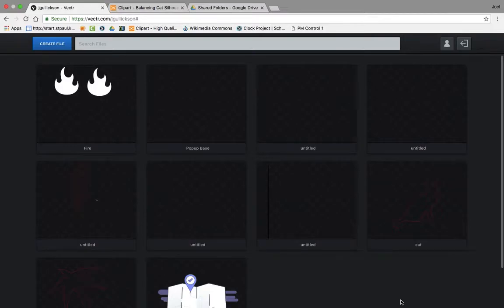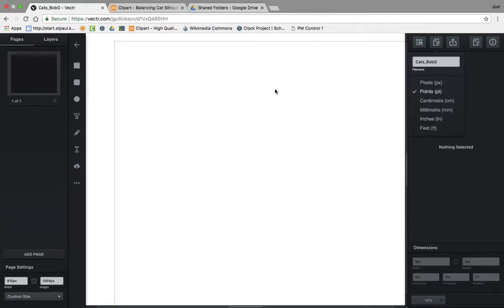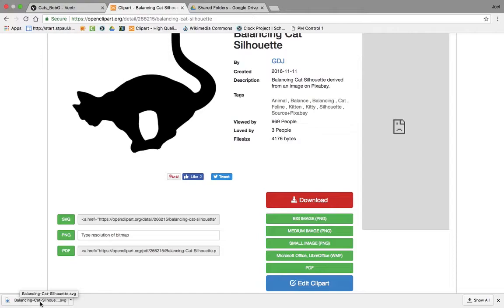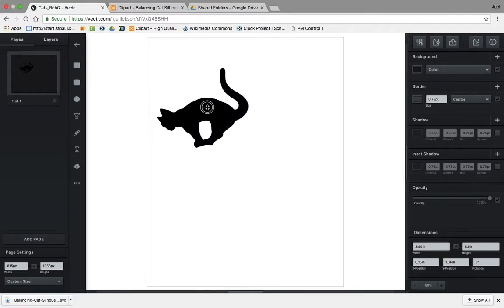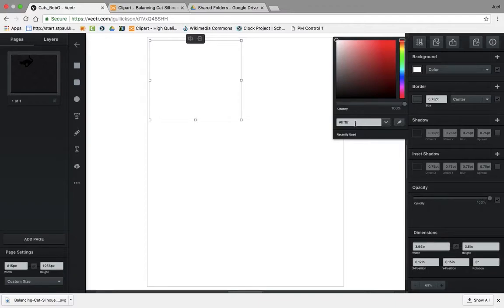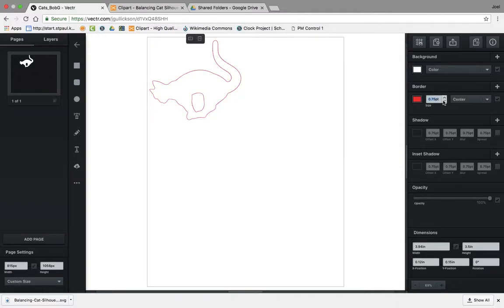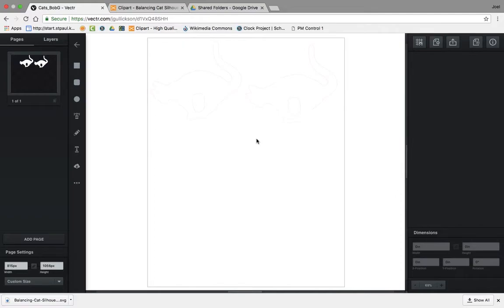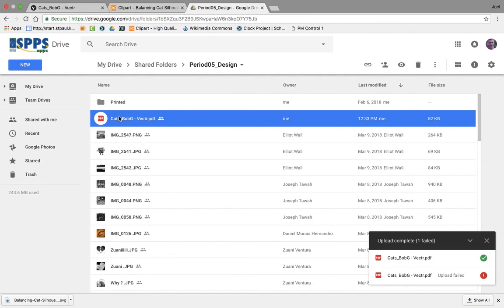Vectr Laser Cutout Tutorial